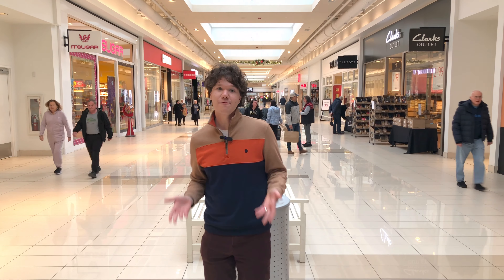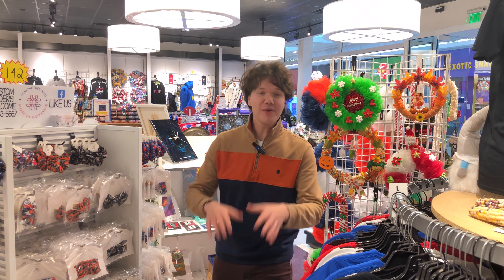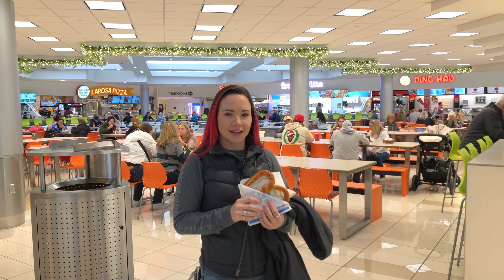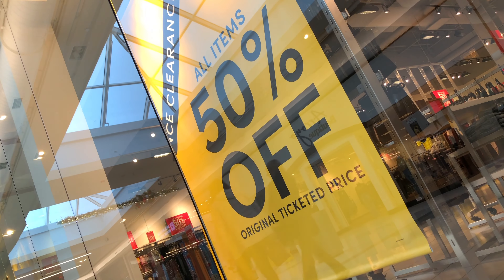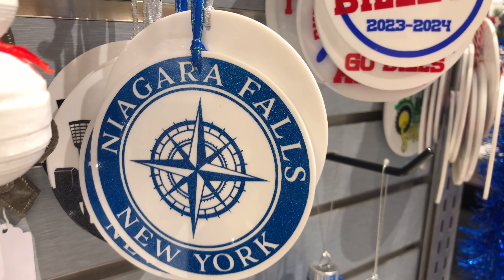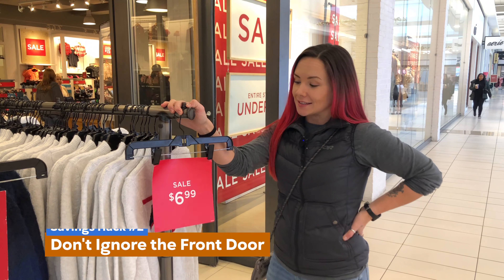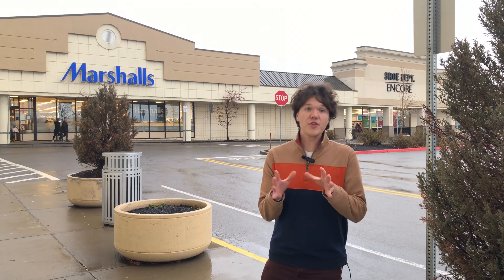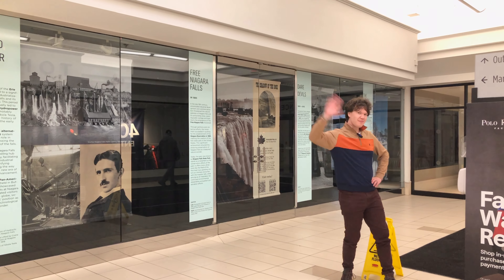How To Save Big This Holiday Season At The Fashion Outlets of Niagara Falls USA (Savings HACKS)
Still have some last-minute holiday shopping to do? Don't panic! We're here at the Fashion Outlets of Niagara Falls USA to share our favorite savings tips, as well as the best local artisan shop around!

Located in Niagara Falls, NY, the Fashion Outlets of Niagara Falls USA is the premiere outlet destination for Upstate New York and Canada.

Timestamps:
00:00 - INTRO
00:15 - ABOUT THE FASHION OUTLETS
00:38 - GIFT TOWN
01:20 - FOOD COURT
02:07 - SAVINGS HACKS
02:26 - SAVINGS PASS
02:43 - FRONT RACKS
02:54 - END OF SEASON AND FINAL SALE
03:08 - REWARDS PROGRAMS
03:21 - HEAD OUTSIDE THE MALL
03:38 - OUTRO